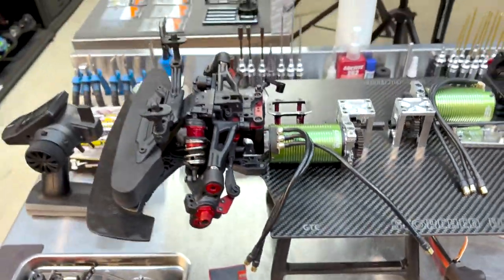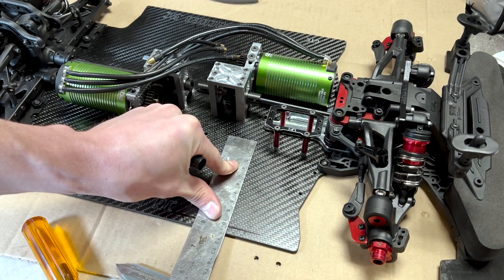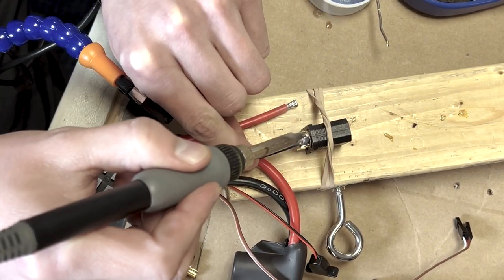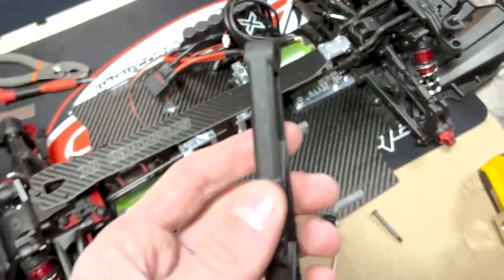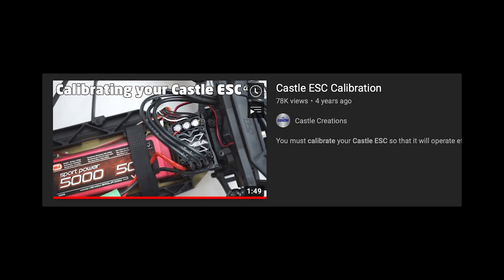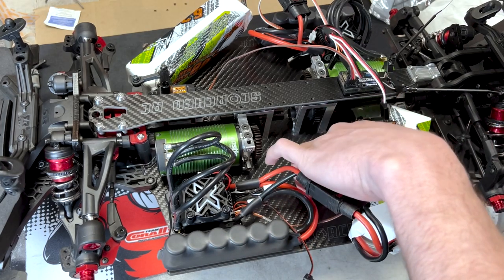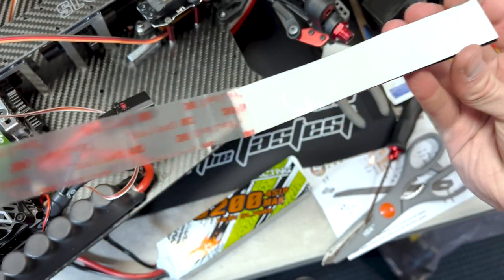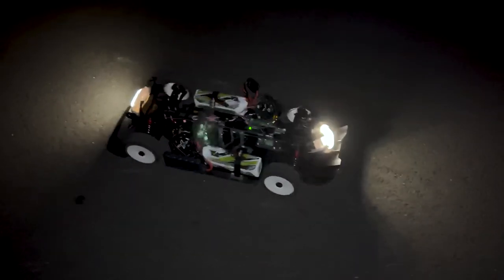Attempting To Build The Worlds FASTEST RC Car (PT2)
In this video I'm trying to build a RC Car to beat the world record for the world's fastest rc car! This car will have 2 motors, 1 powering the front wheels and 1 powering the rear wheels. In this video series I show you exactly how I build this rc car!